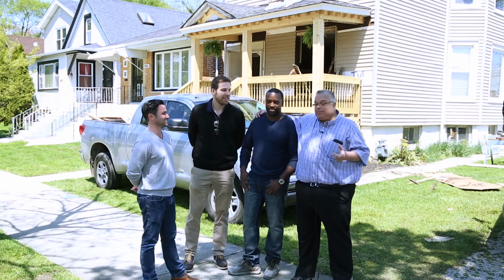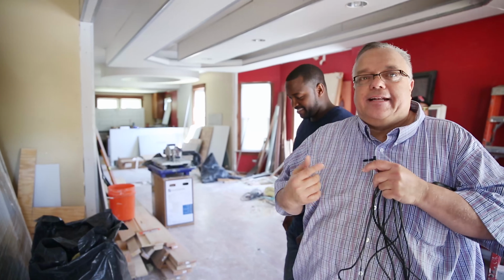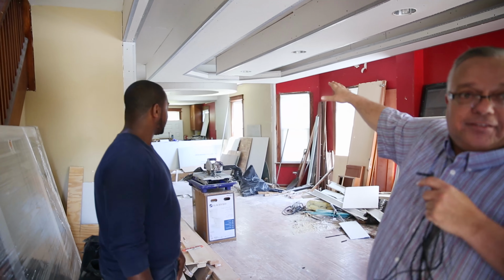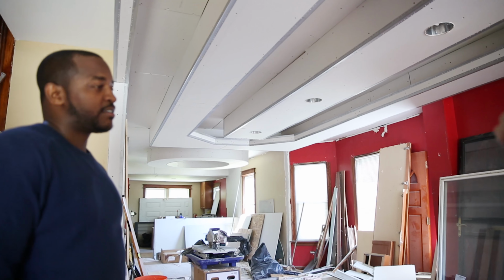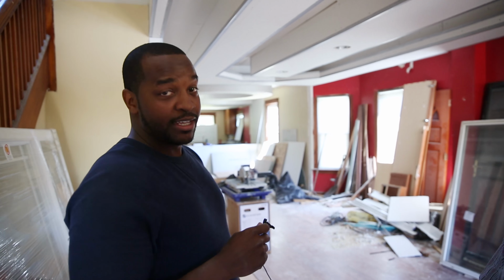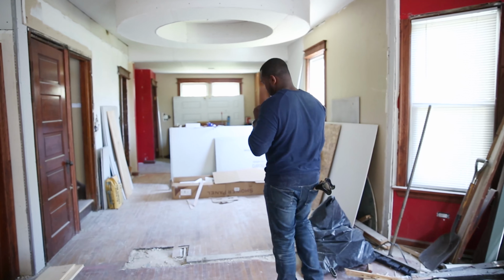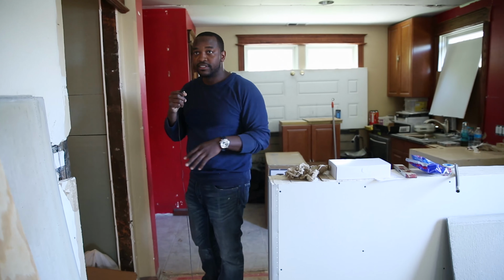Frank Montro Homes Presents "Almost Complete" in Beverly